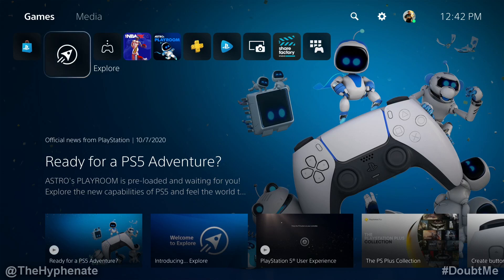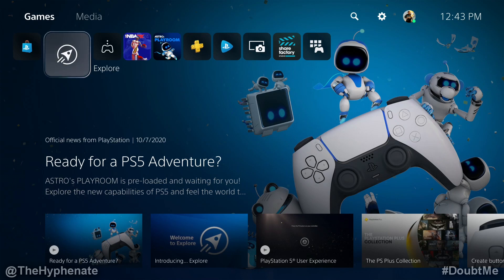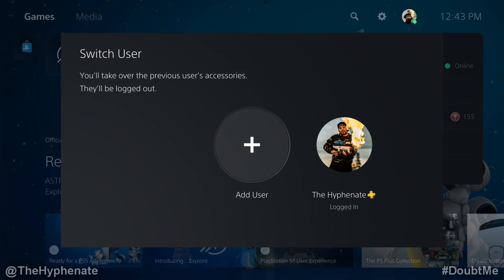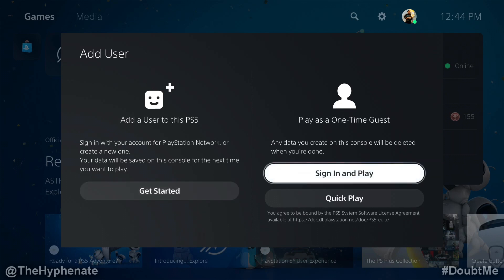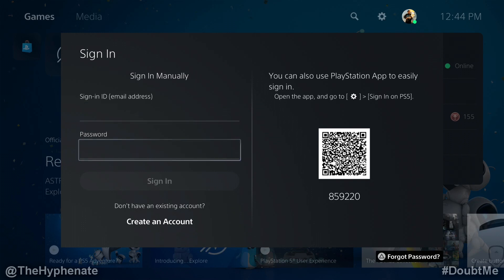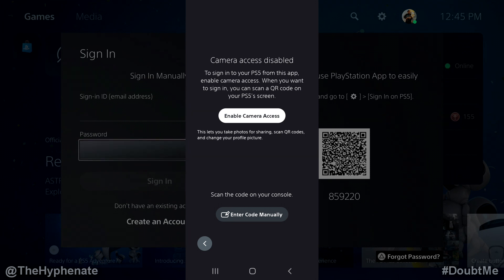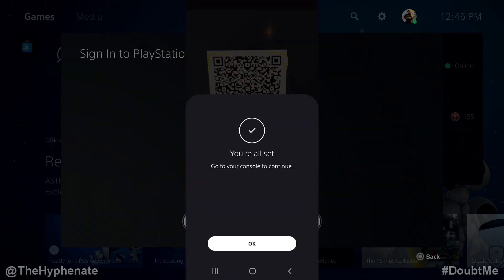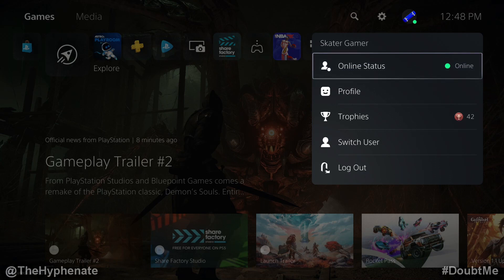PS5 Smart Phone Login [ How to Sign In New User on Playstation 5 with PS App ]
The Hyphenate does a detailed step by step tutorial on how to login into a Playstation 5 using the smartphone PS App.  With the Playstation App you will be able to sign in to the PS5 without an email or password via a QR Code.

PSN: TheHyphenate